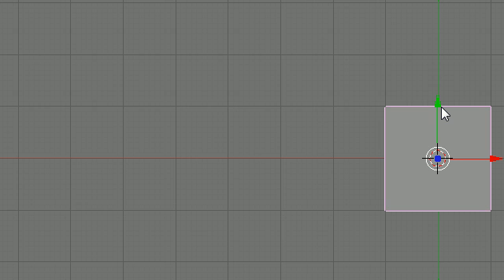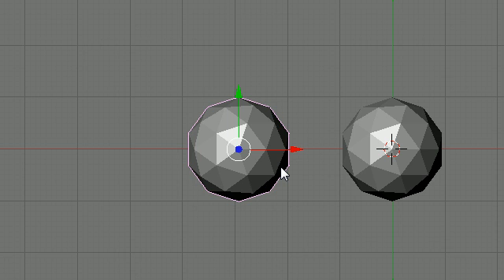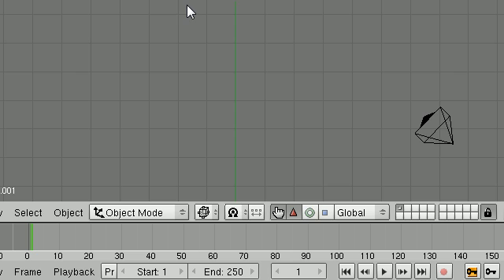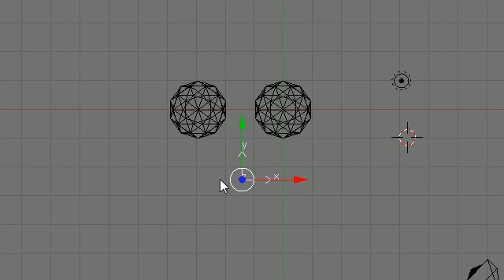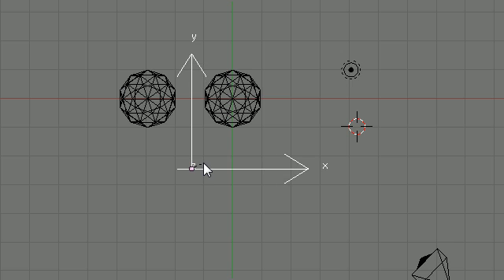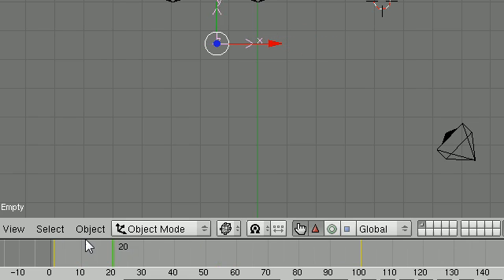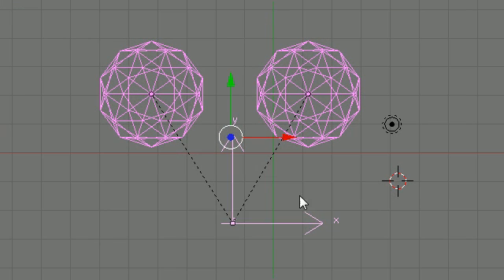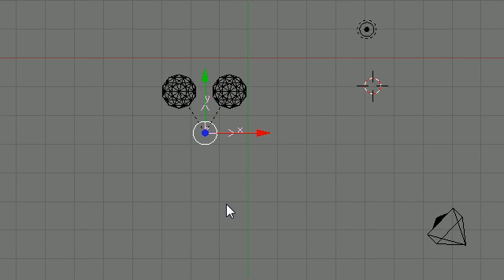Blender 3D Tutorial - 4 - Animation